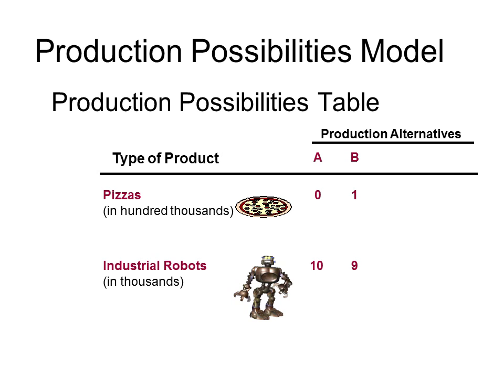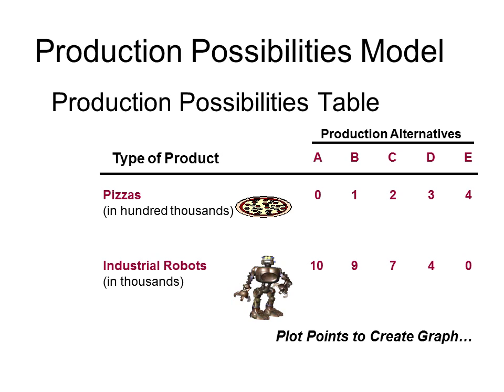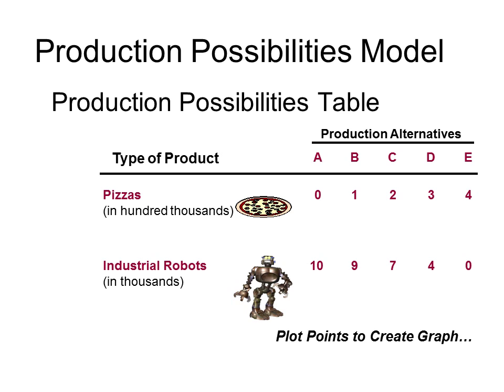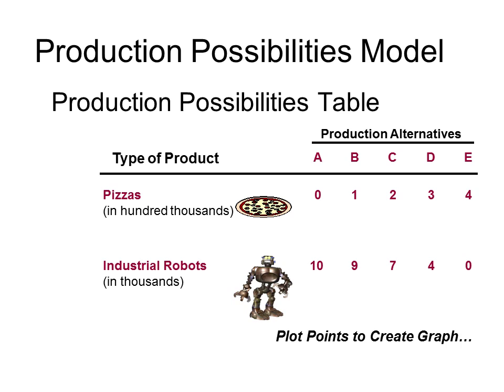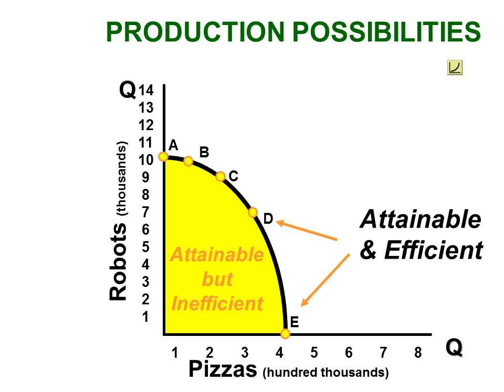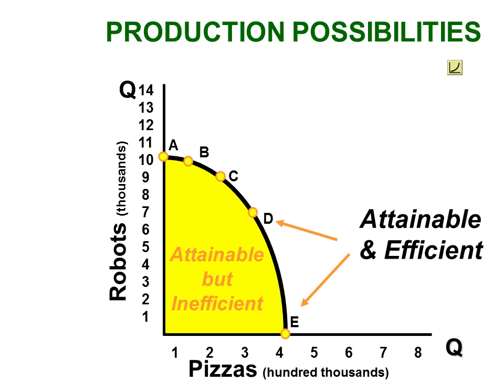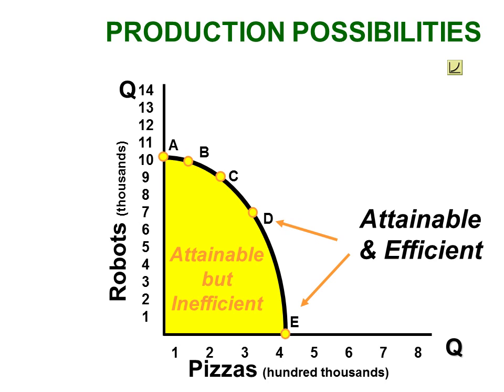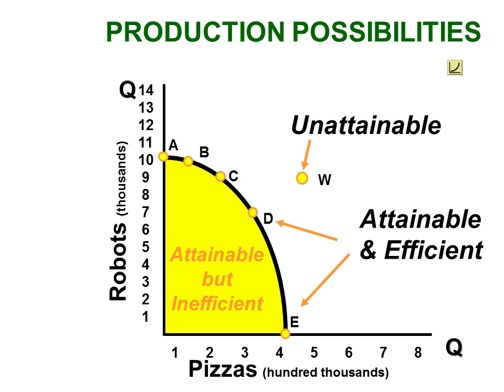ppc video part 3